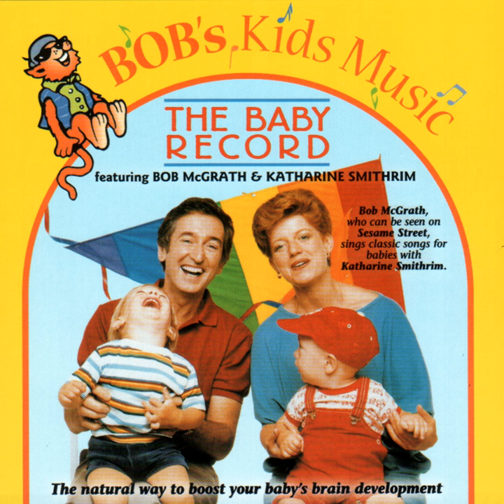This Little Pig Had A Rub A Dub Dub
This Little Pig Had A Rub A Dub Dub · Bob McGrath

The Baby Record